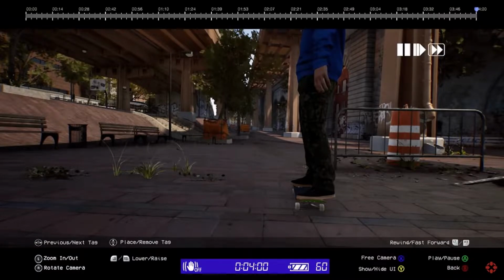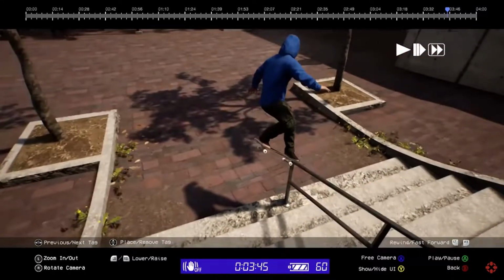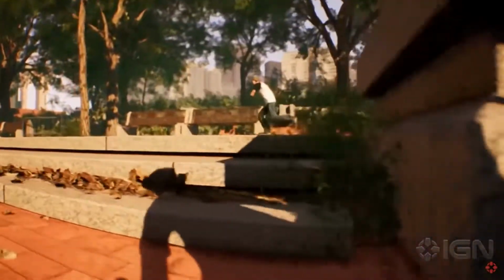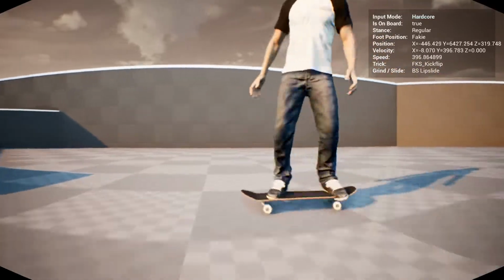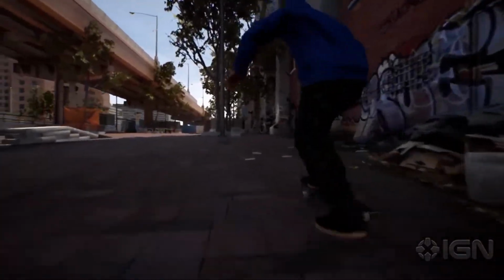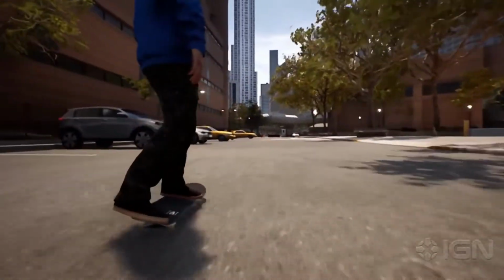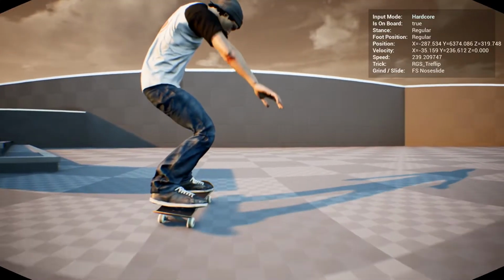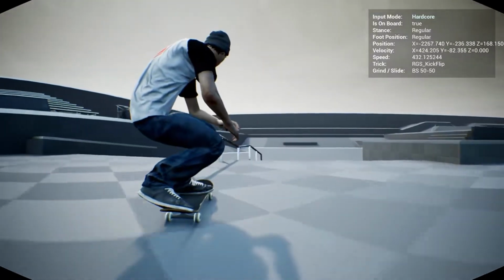SESSION Replay editor analysis - TRICK ANIMATION COMPARISON (pre alpha vs. Early Access gameplay)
First off I just want to thank everyone for giving me great feedback on my last video, i was super blown away!!  We have gotten more news since the official early access trailer for session.  Here in this video I go over the new replay editor as well as the evolution of the animations, comparing the pre alpha game with clips from the new gameplay from early access.